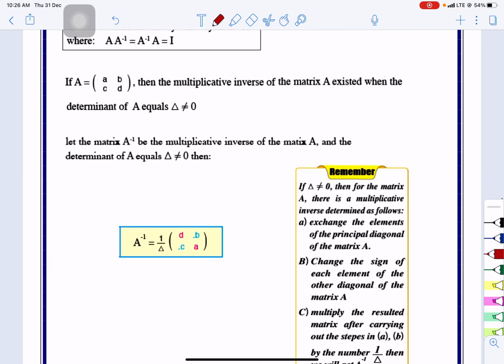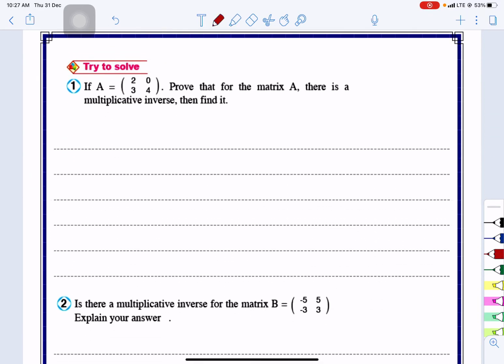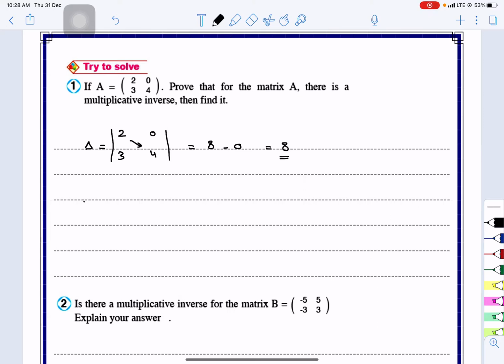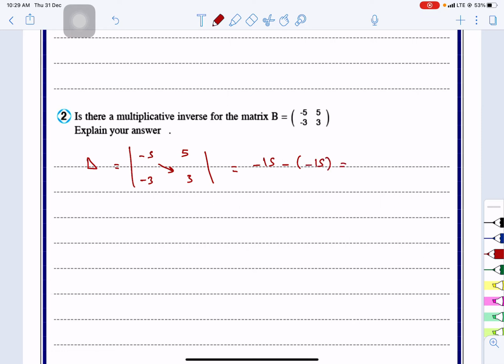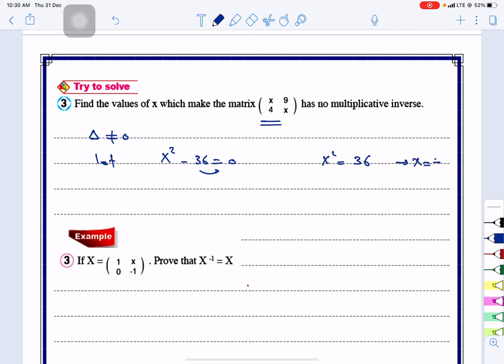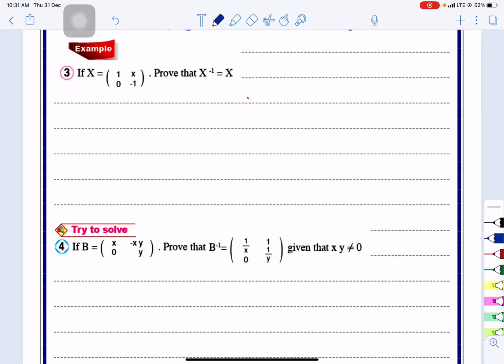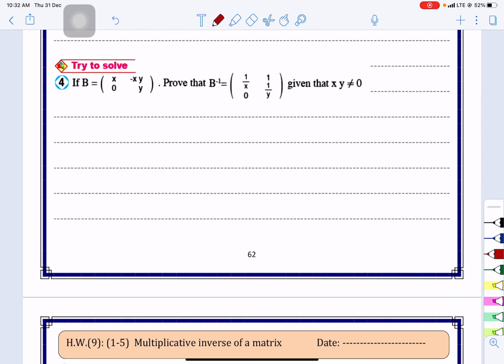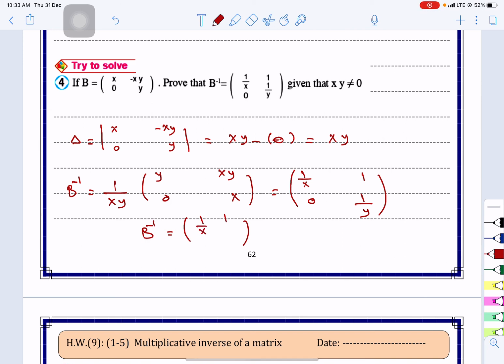9 Mult inv of mat